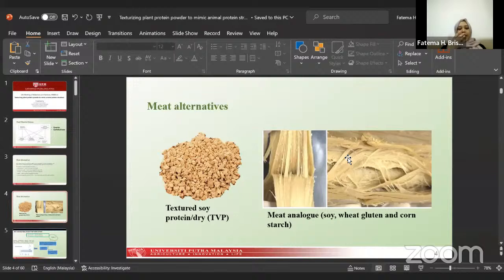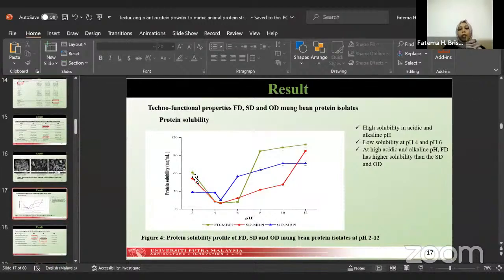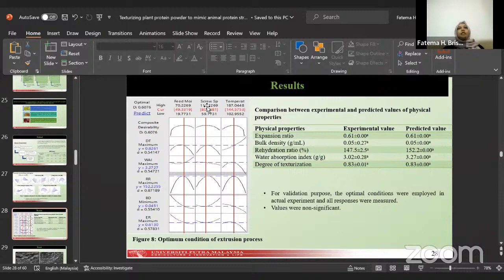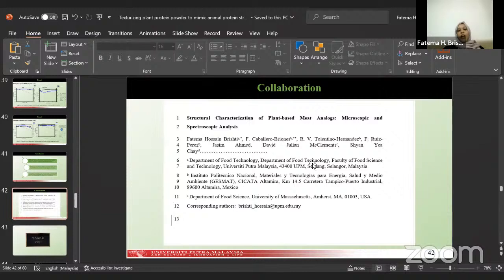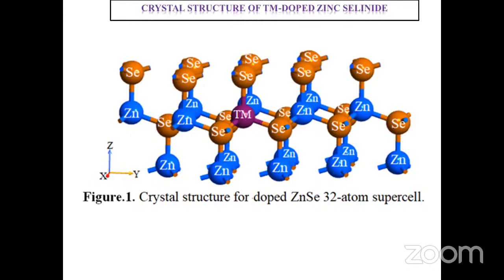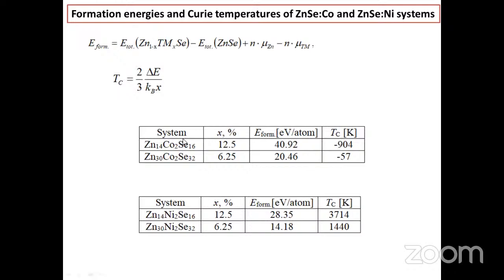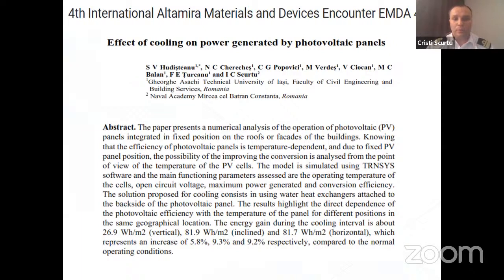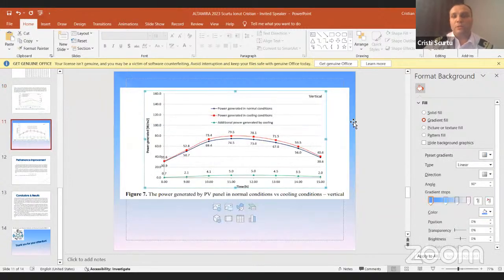Zoom CICATA-IPN, U.Altamira - EMDA 4 -